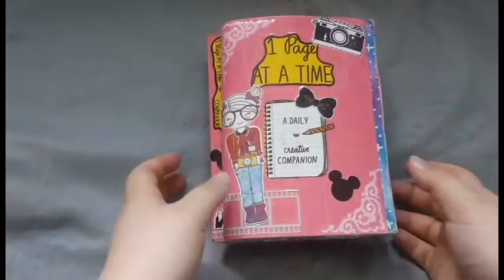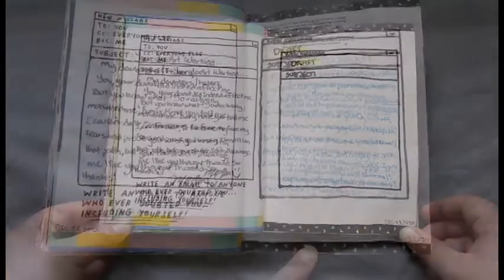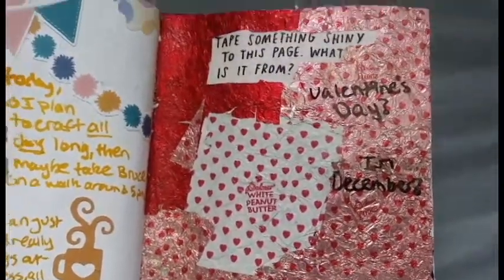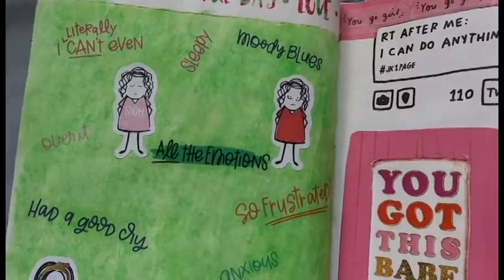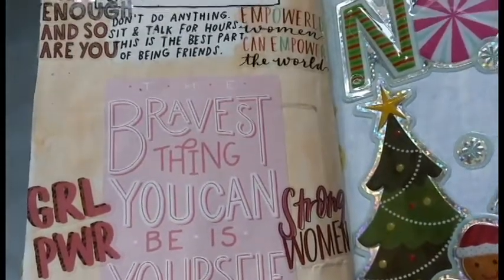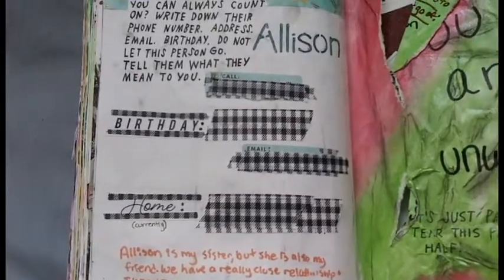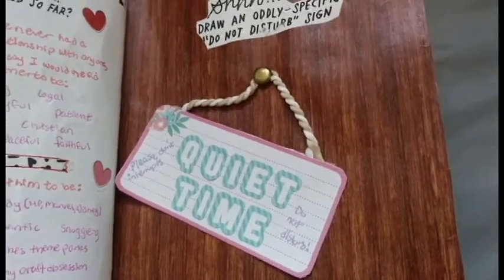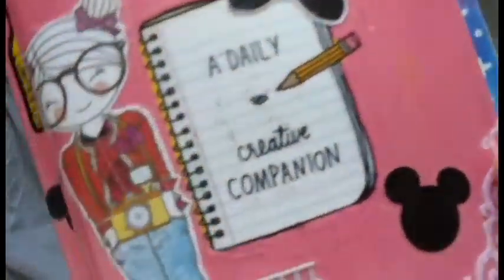1 Page At A Time- December 2020 (part 1)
Hey guys!

Can you believe that it’s almost summer?! I miss the cold weather a lot, so in today’s video, we will be reminiscing the winter season by going through December 1st-16th, 2020 in my 1 Page.

I also am realizing how long these videos are taking to go through the entire book (I’ll be done with it at the end of July 2021), so I am going to try my best to get these videos out as quickly as I can, and hopefully I will be caught up by the end of June! My intention is to end this series in August of 2021 so I can start a new art prompt series! Let me know what art prompt book you’d like to see me do next!

Mentions in this video:
*Empower Women stickers from Micheals (labeled as “She Inspires Us” sticker book)

*Mood stickers by the Happy Planner (labeled as ”Stick Girls All the Emotions” Dashboard stickers)

*Wood/textured washi tape from Amazon

*My other commonly-used washi tape (also from Amazon)